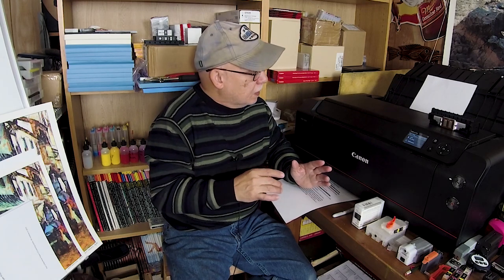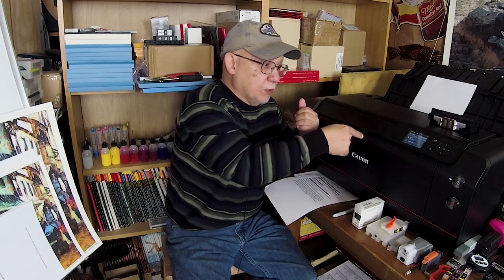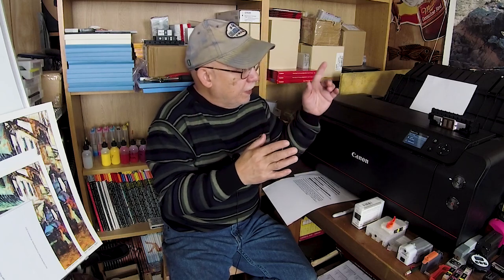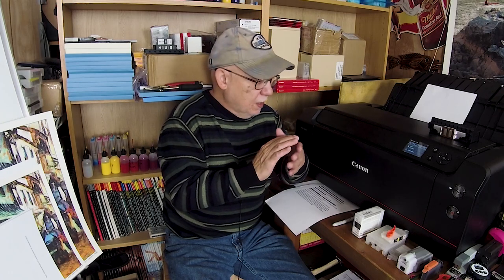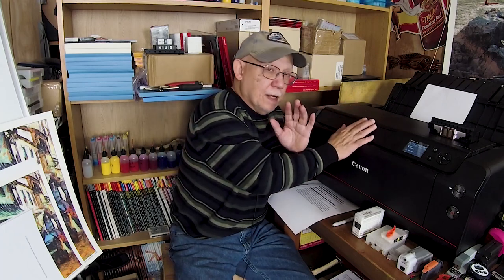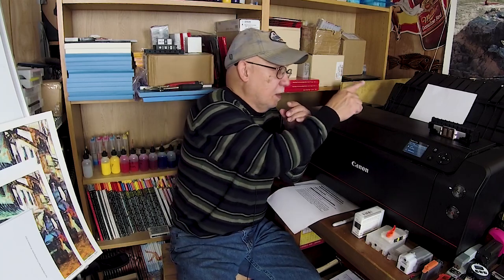CANON PRO 1000 You have a paper size mismatch!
This error could be confusing at first since you will swear you set everything right
Ahh but.

700MML CANON OEM carts for the PRO-1000 and direct use on PRO 2000- and up